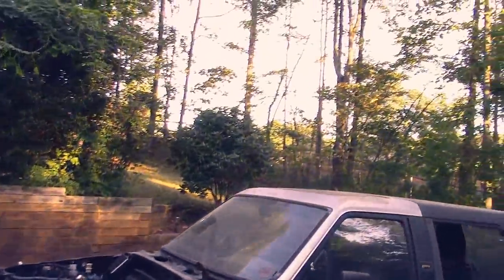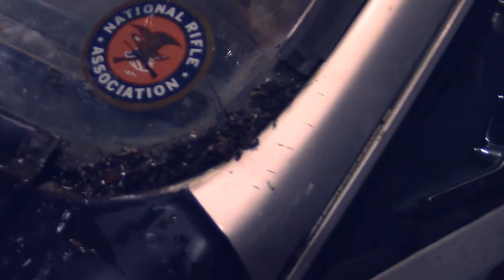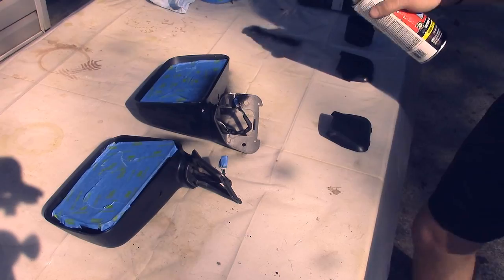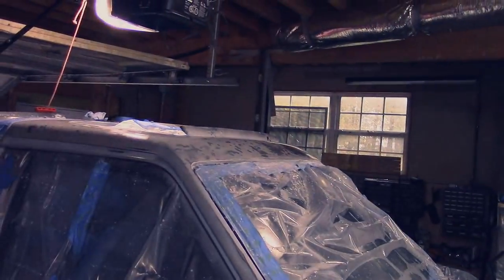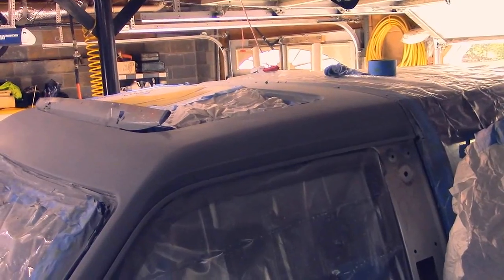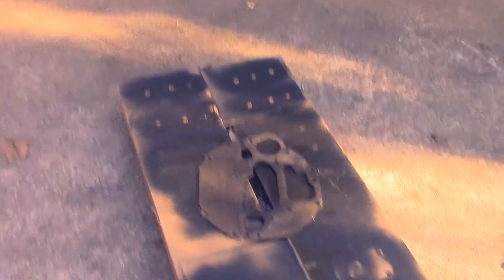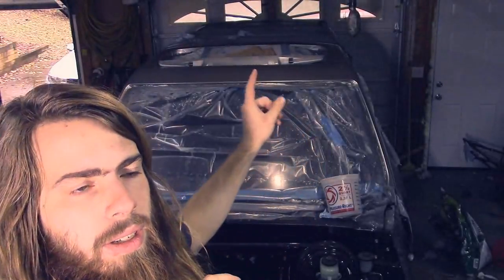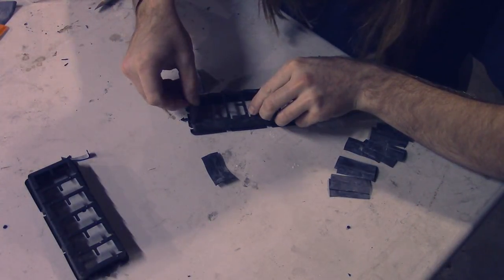Part 18 Painting the Cab! 1987 Toyota 4runner Restoration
In this episode, I work on cosmetics such as sanding and painting the cab!

Some of the parts, tools, and video gear I use:

I also accept crypto. :)

Bitcoin 19Y9QgU6h3v16Y4EPCSbP6EctnpU3sBv86
Digibyte DEmTBzA9t1PCMBMnFTP7ARpB6EDd2BdmLN

Bitcoin Dividends.